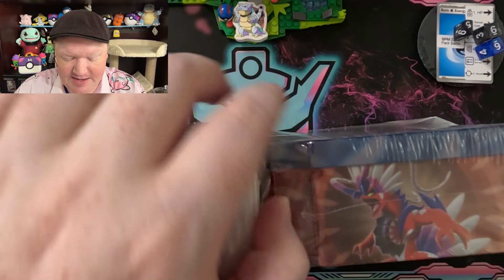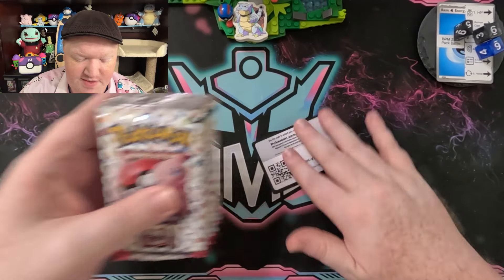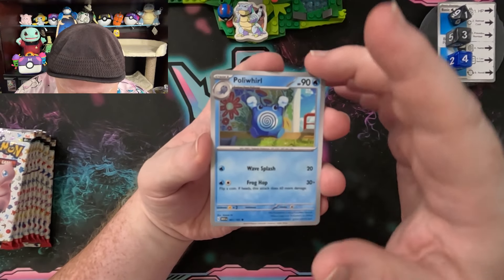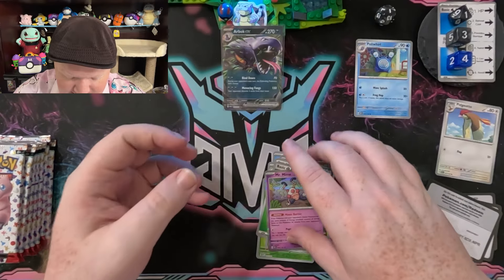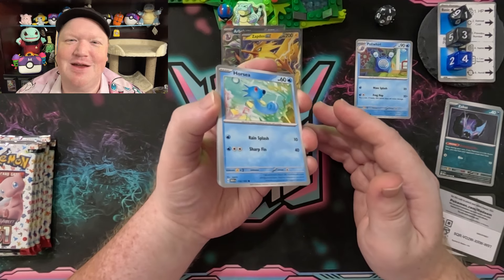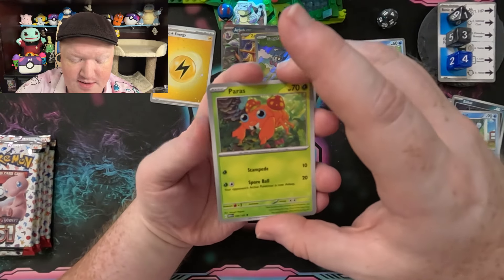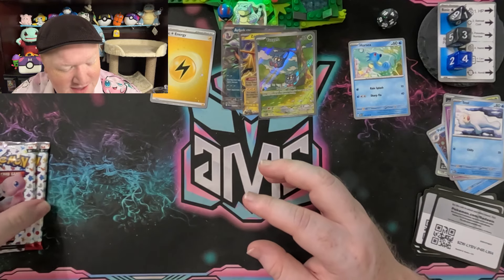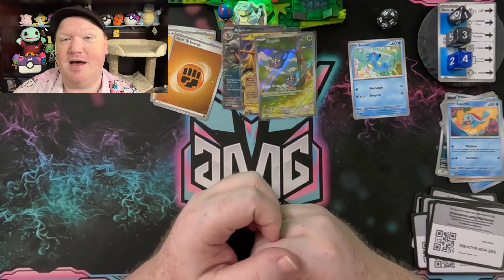151 Pokémon Cards & Pack Battles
Welcome back my melodies!

On release day RealBreakingNate convinced me to buy the Costco ETB & Tins 3-Pack with Scarlet & Violet 151 set. We open up that ETB in today's video to see if it was worth buying from the big box store.